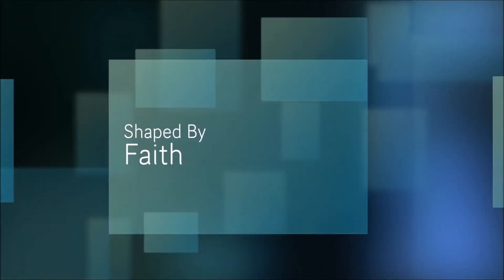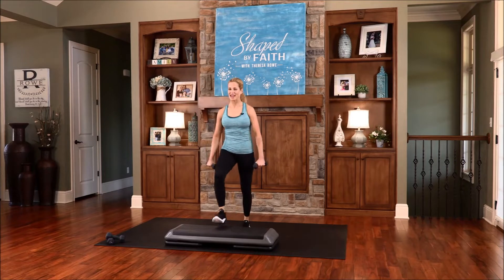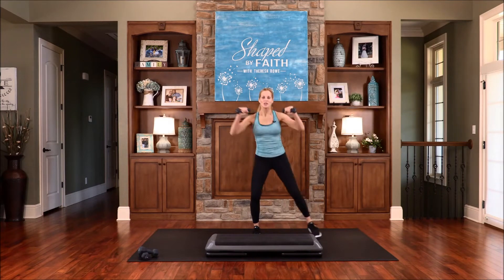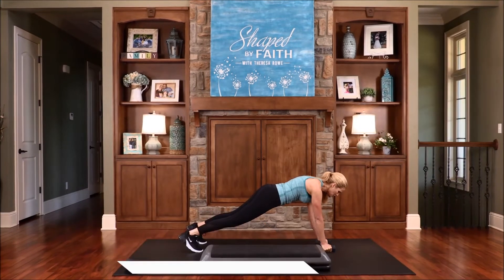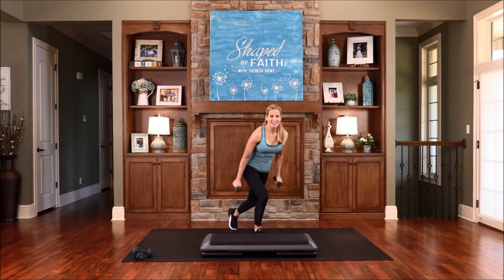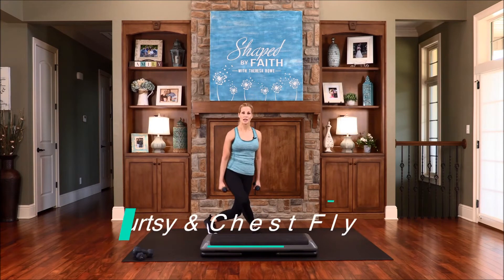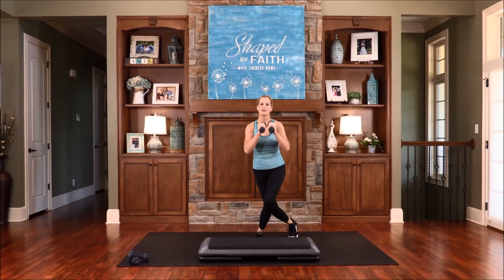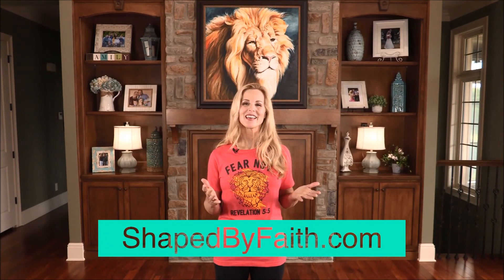Scripture based Full Body Pilates Core Strength & Step Combo Workout | Shaped by Faith Christian TV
Welcome to Shaped by Faith! These Exercises and Stretches are for every fitness level. The Step, Weights and all props are always optional and just go at your own pace. Let God's Word encourage you as we exercise, and be strengthened in your Spirit, mind and total body today!

This Workout is full of amazing Scripture verses like these. It is so important for us to Armor Up in God's strength and protection!
"Be strong in the Lord and in his mighty power. Put on the full armor of God, so that you can take your stand against the devil’s schemes." Ephesians 6

Amen! Blessings to you and thank you for working out with me today!

For full workouts tune in to TV Networks below or hope you will try one of my NEW DVDs. Enjoy special savings on all DVDs today!
Shaped by Faith Scripture inspired Shirts and more are also specially priced!